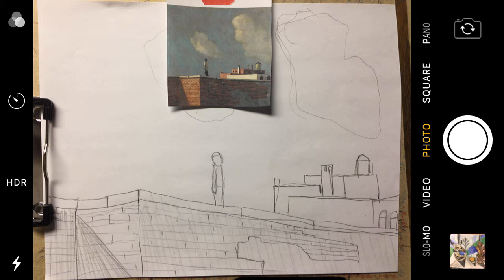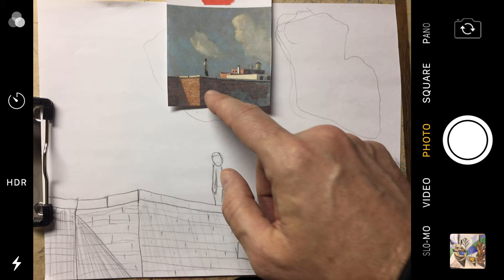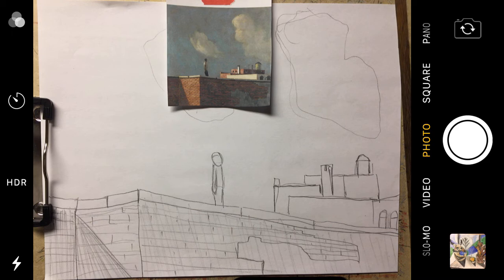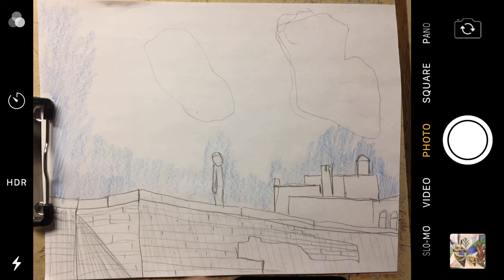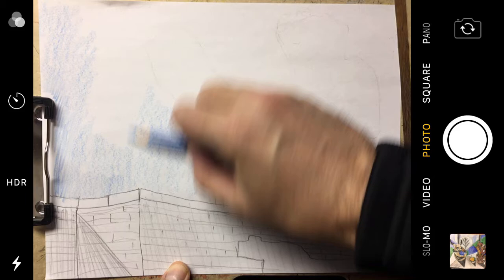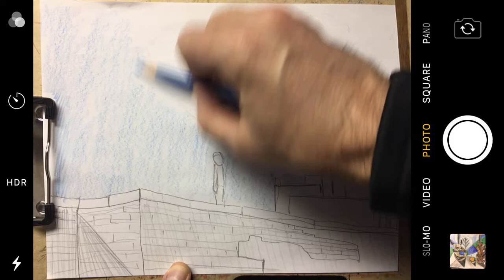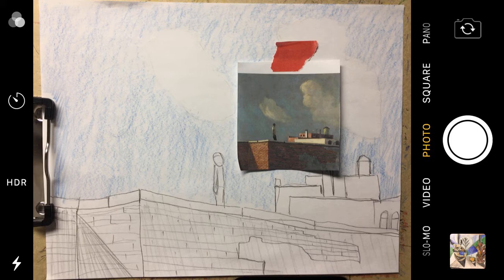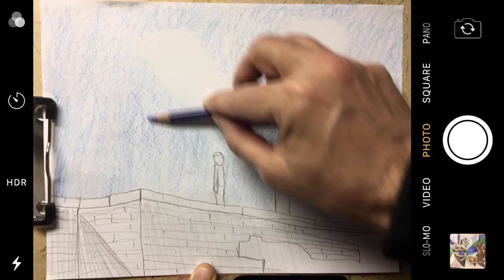100 HowtoColor Hughie Lee Smith